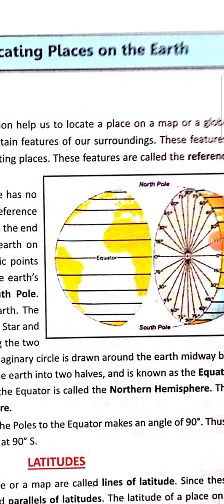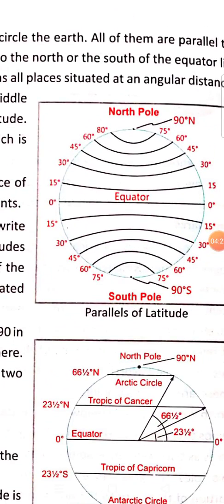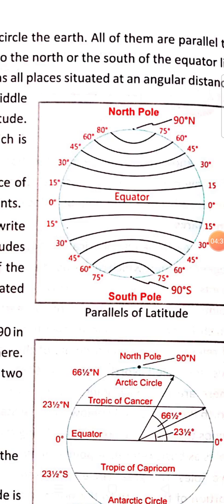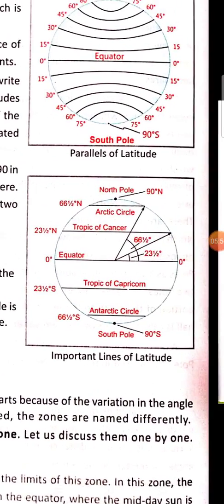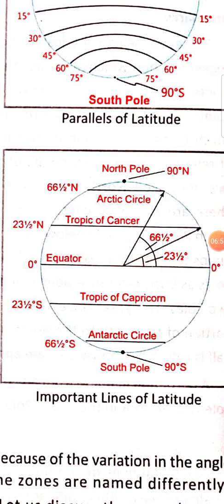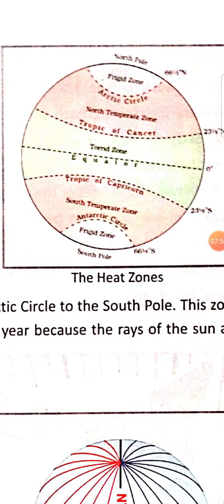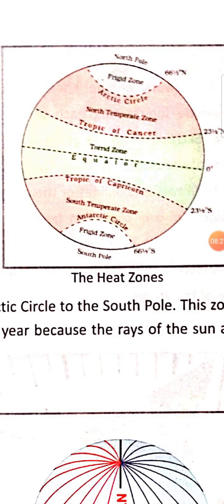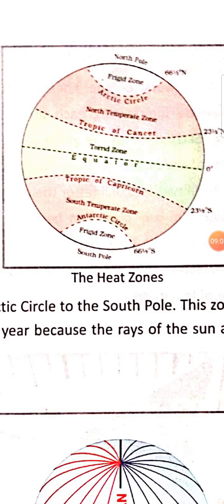class-6 ,chapter-3,DAV Public School,Locating place on the earth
Latitude, longitude, Standard Time part-1 class- 6